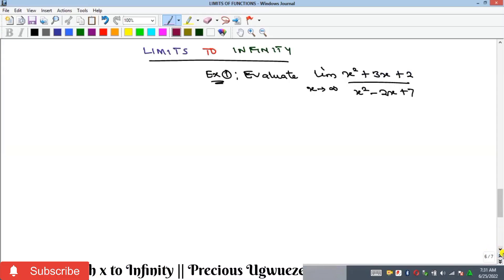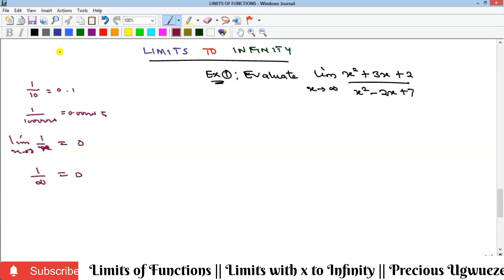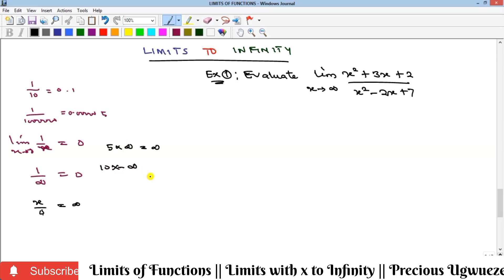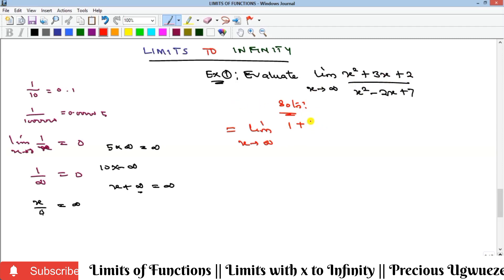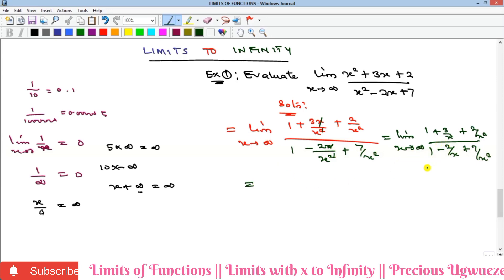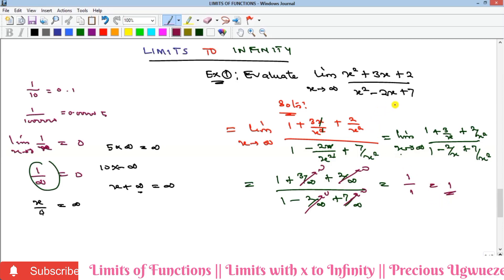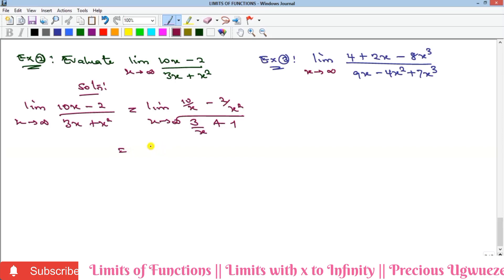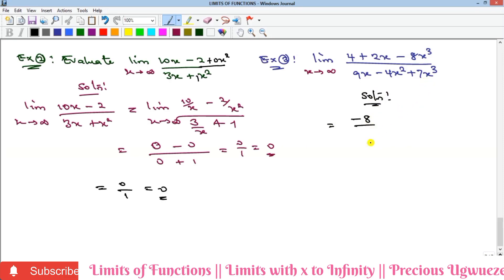Limits to Infinity || Do Limits to Infinity the easiest way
Limits as x approaches Infinity.